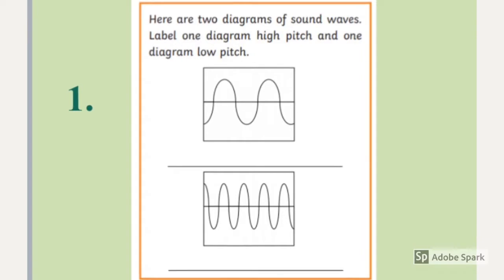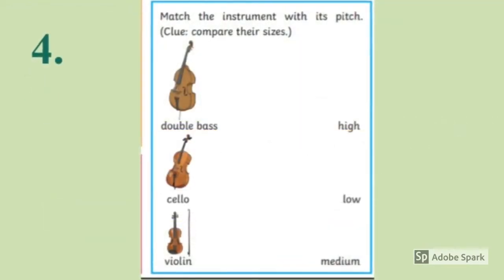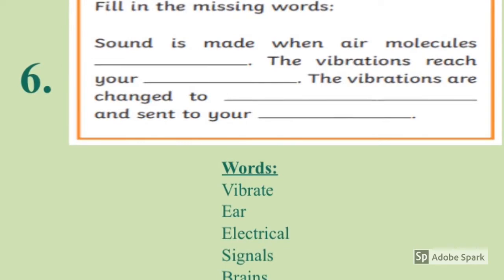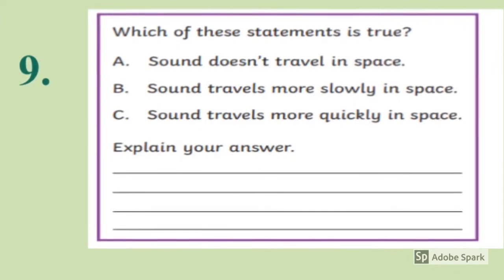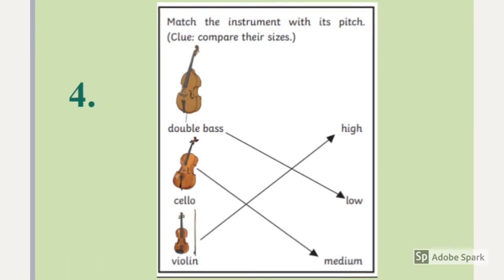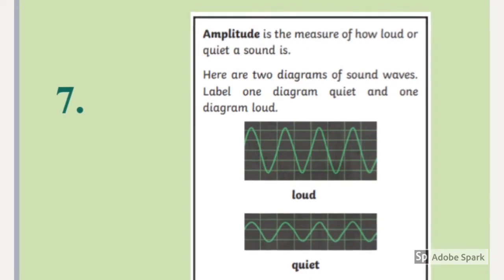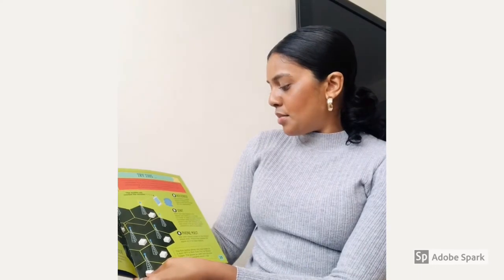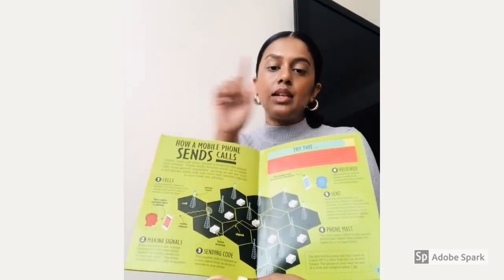Year Four Topic- Week Five- Lesson Three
In this video, children will be summarizing all of their learning through the Hot Task and can even make a poster about sound.